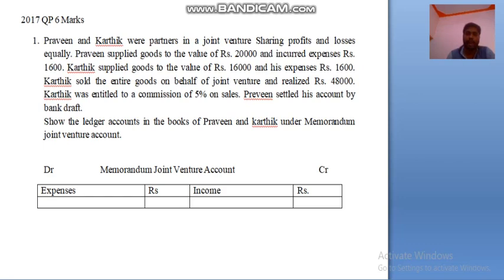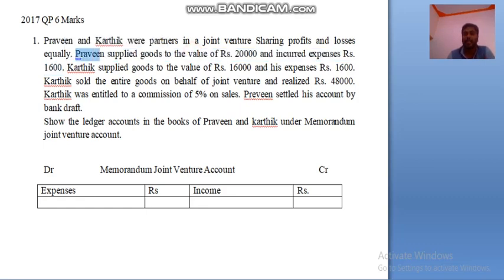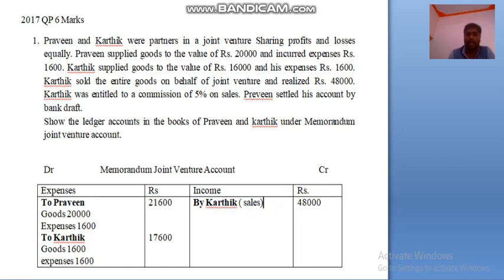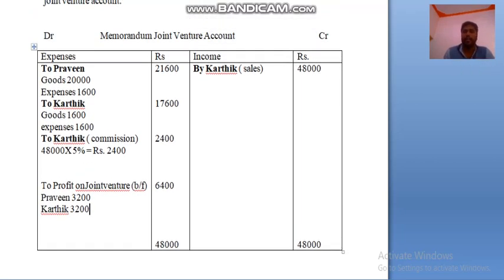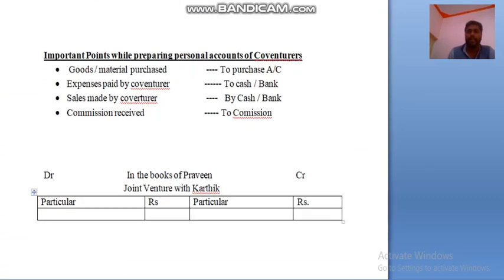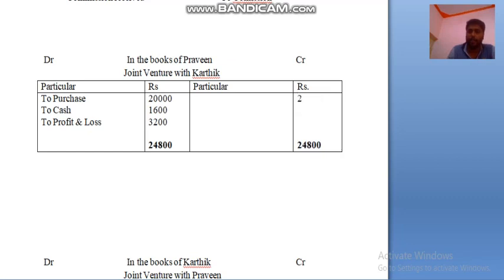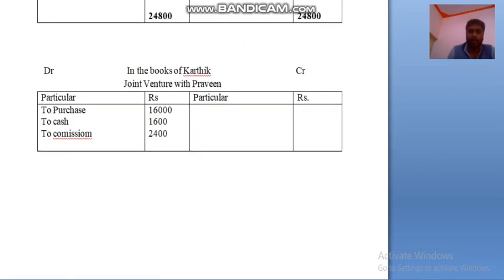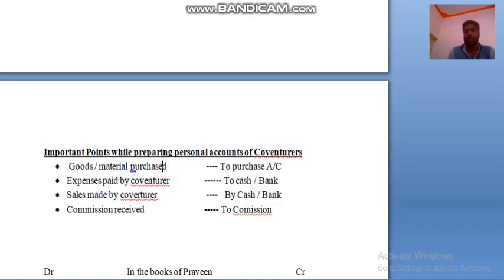Memorandum joint venture a Account problem 1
MJV